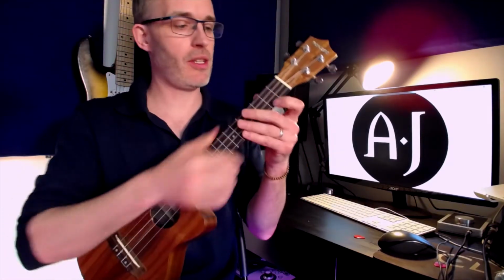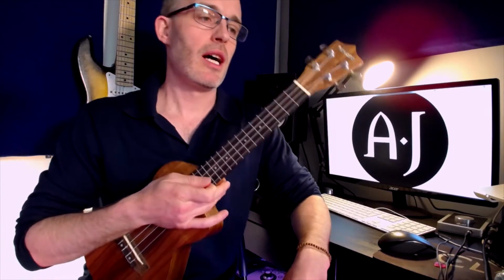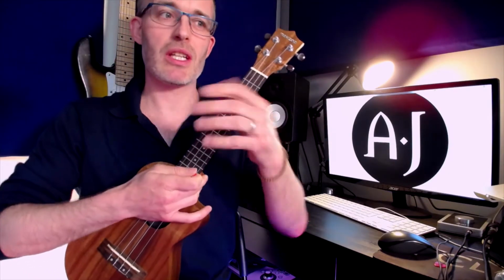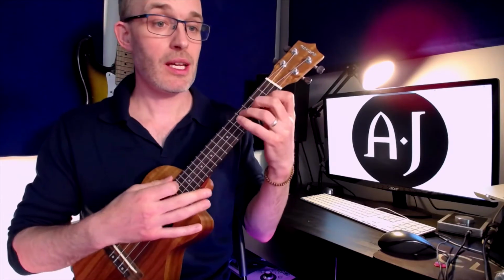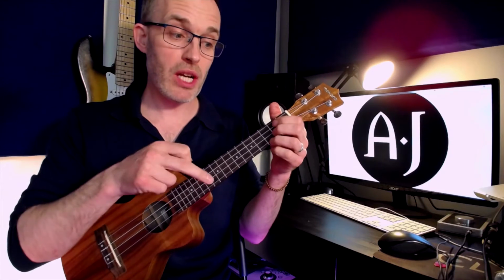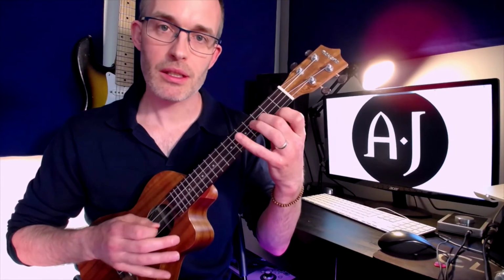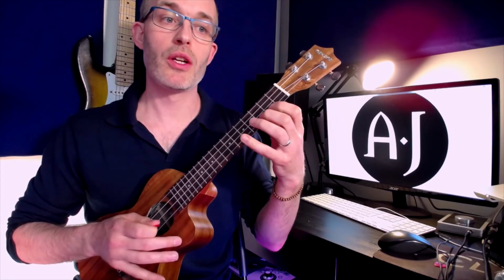RSL GR 3 UKULELE - VIVA LA VIDA LESSON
In this lesson I take you in detail through how to play the Rockschool Grade 3 Ukulele piece Viva La Vida.

The first part discusses the how to, technical points, rhythms, etc, followed by a play through.

I've been teaching the material to my own students and used to be a Rockschool syllabus consultant and examiner so this little lesson should be useful to anyone practicing at home.

Use the playlist to learn the other songs as well as your technical exercises and general musicianship questions.

A.J x